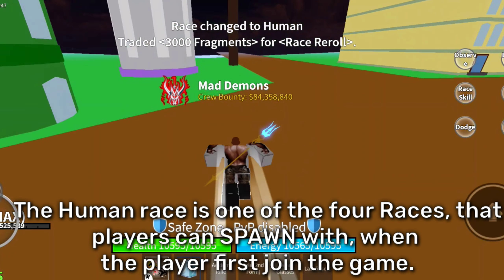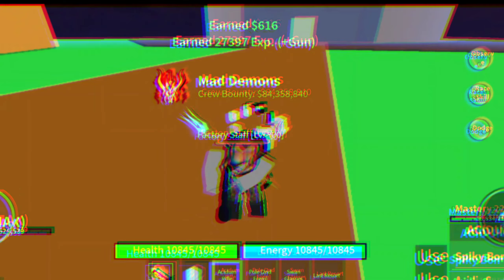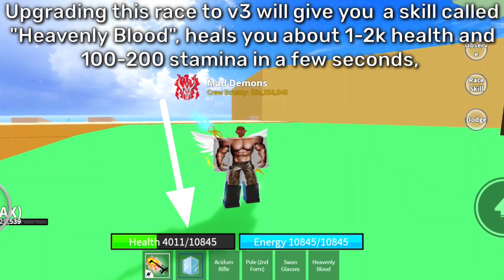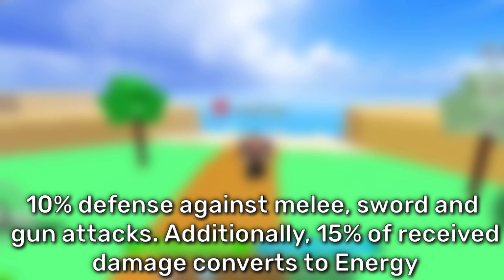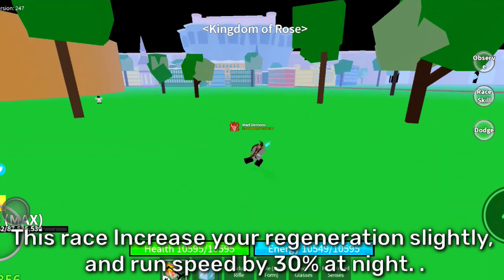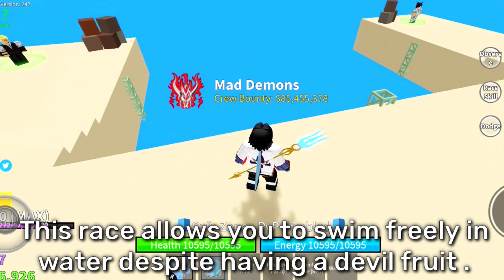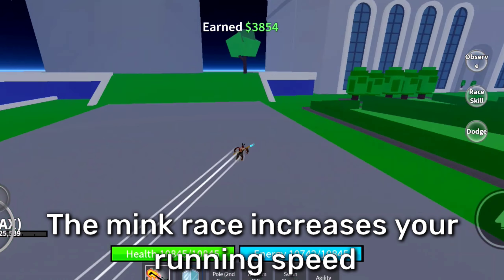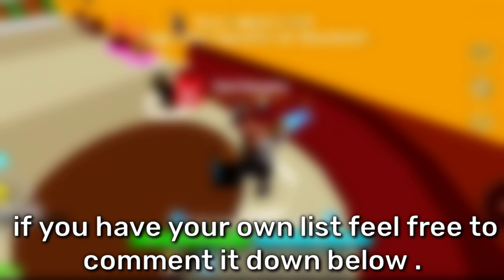Ranking The Races In Blox Fruits (Worst To Best)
Welcome Guys! in this video i will be ranking the races in Blox Fruits.